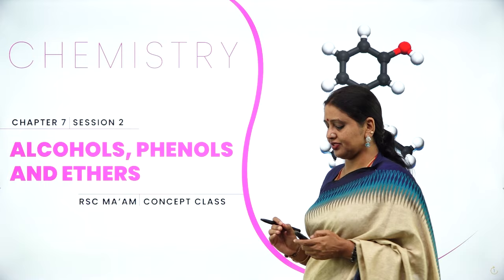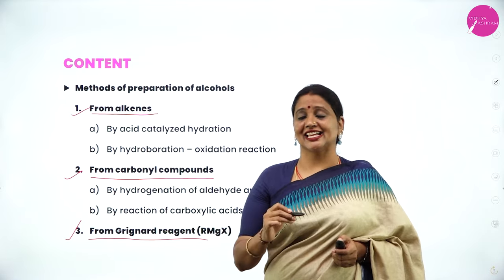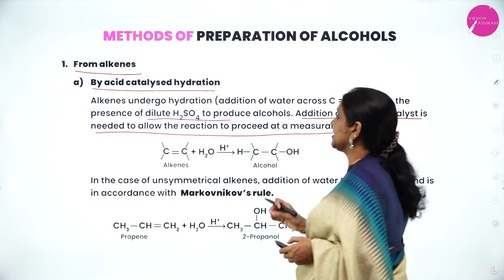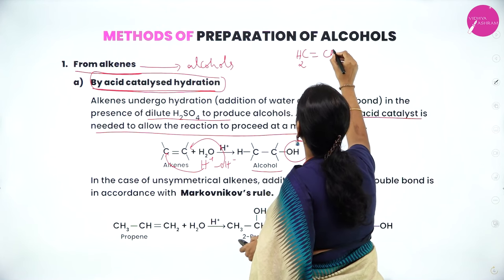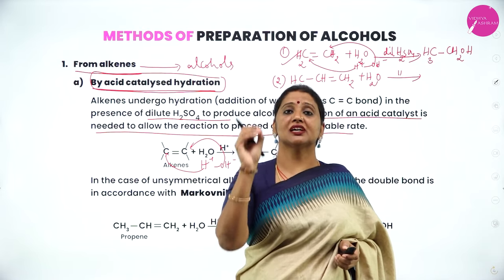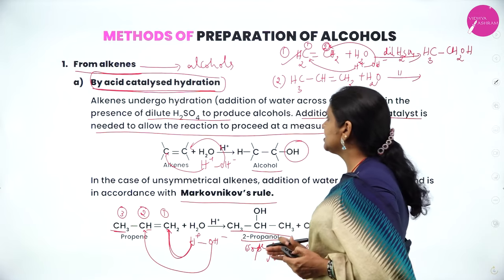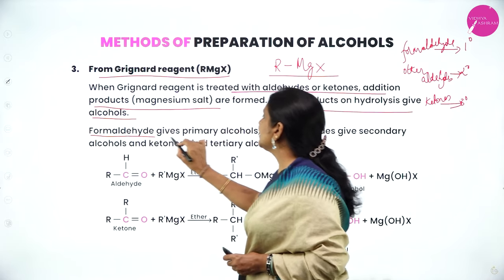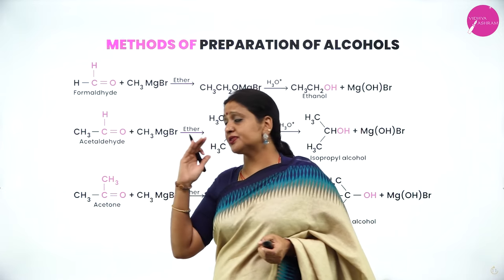DAY 33 | CHEMISTRY | II PUC | ALCOHOLS, PHENOLS AND ETHERS | L2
Class : II PUC
Stream : SCIENCE
Subject : CHEMISTRY
Chapter Name : ALCOHOLS, PHENOLS AND ETHERS
Lecture : 2